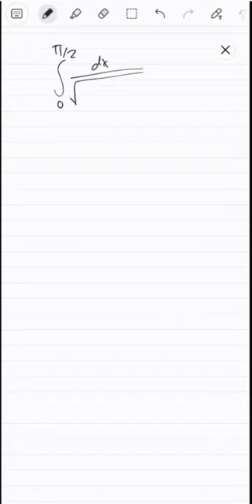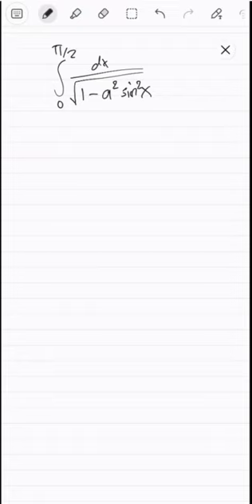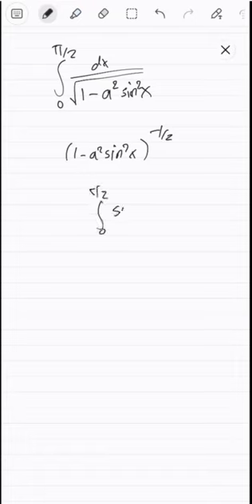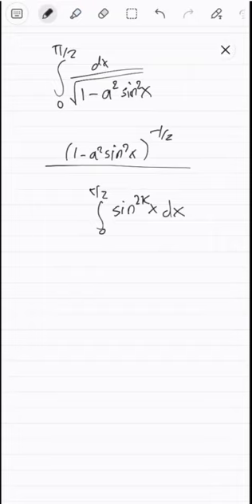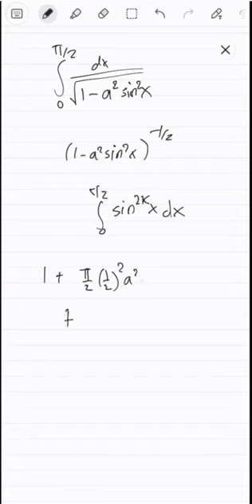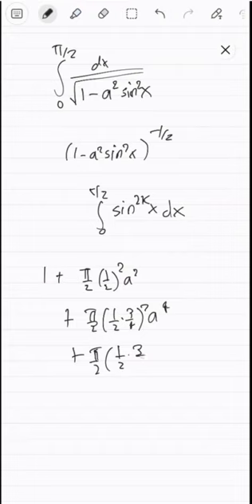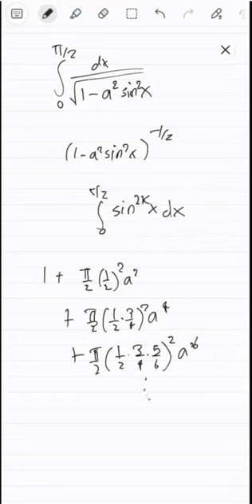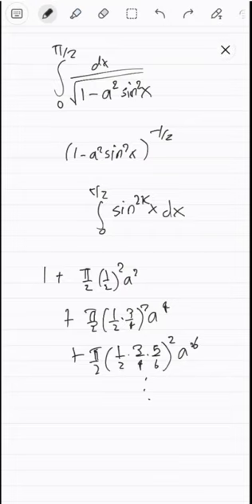Don't try this integral